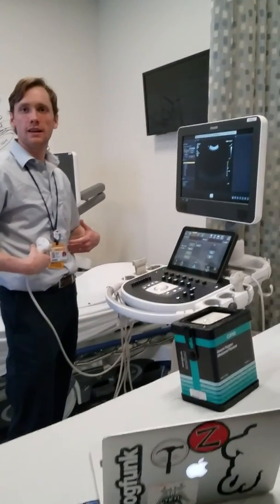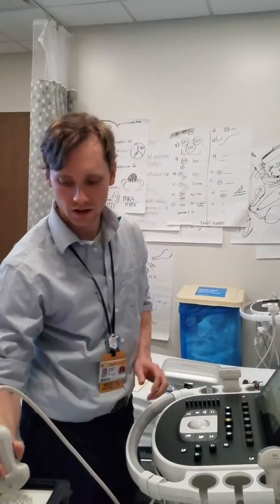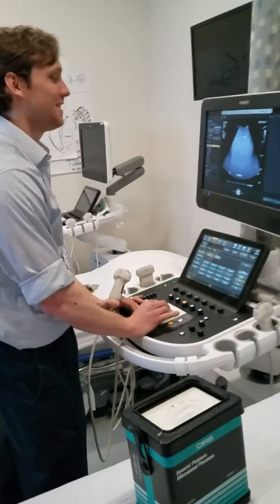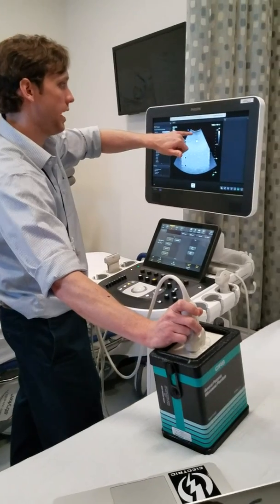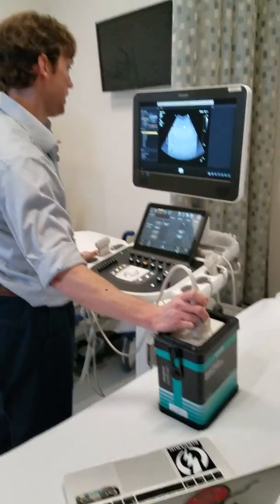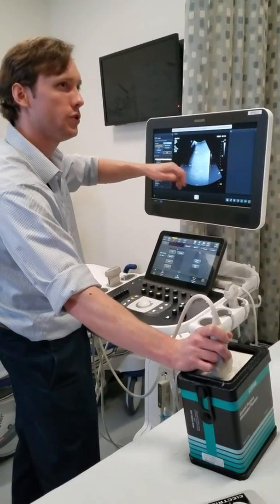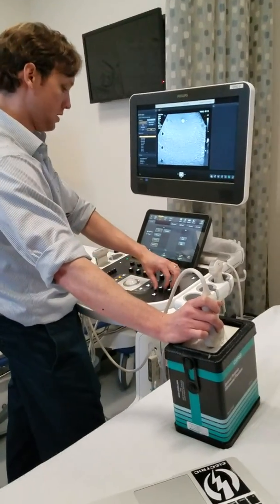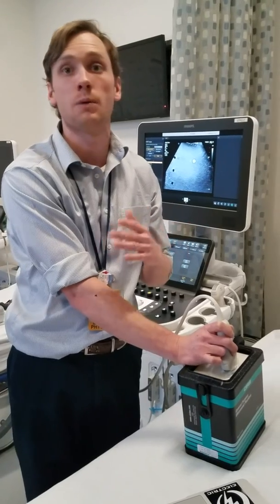Quality Assurance of the US machine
QA in Ultrasound by a medical physicist